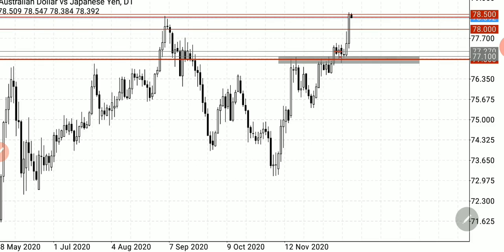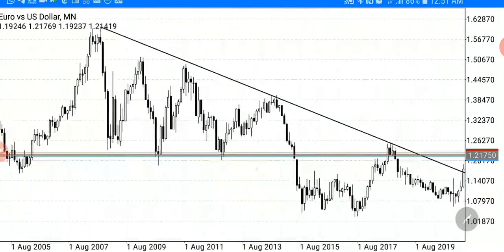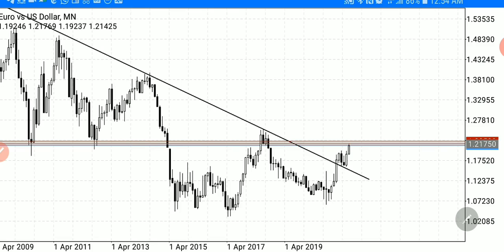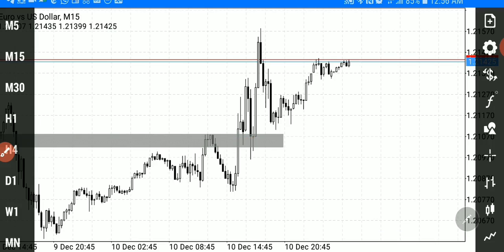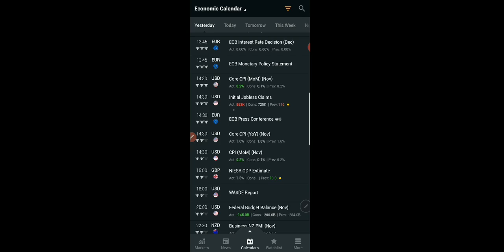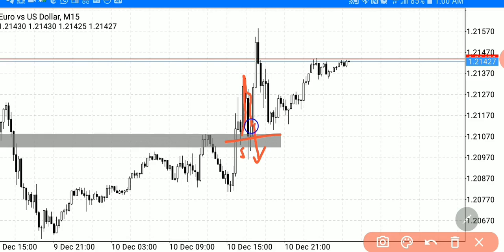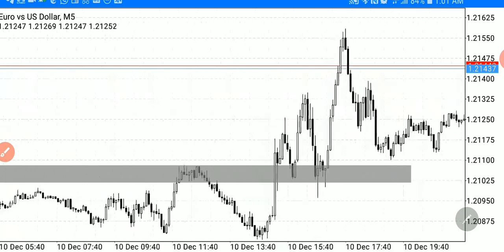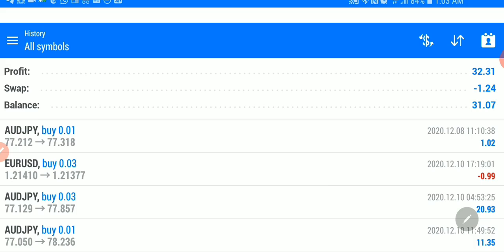THE NEWS IS JUST AN EXCUSE!!! PART 2: JOBLESS CLAIMS EXPLAINED